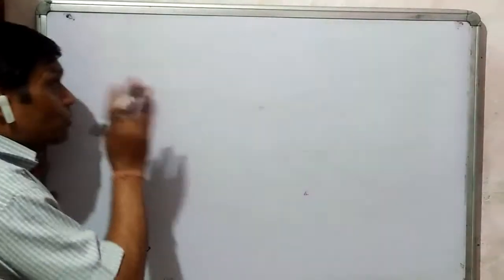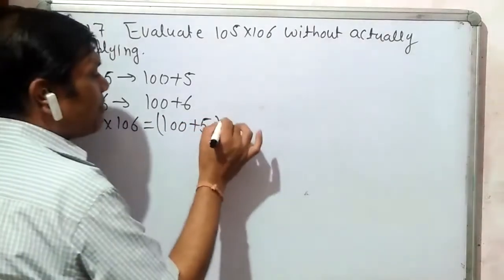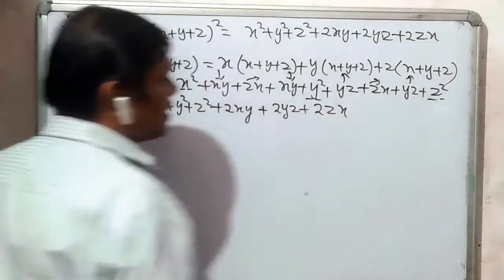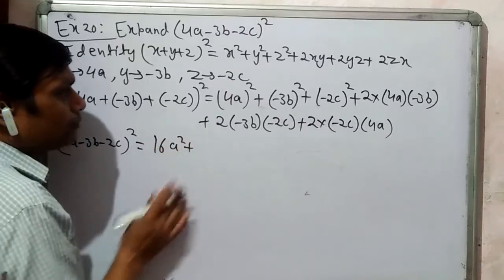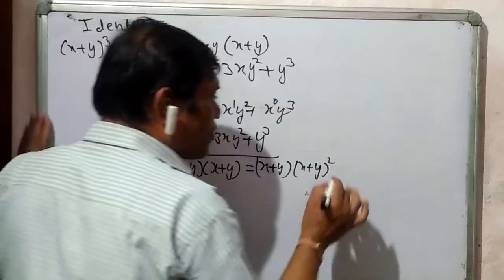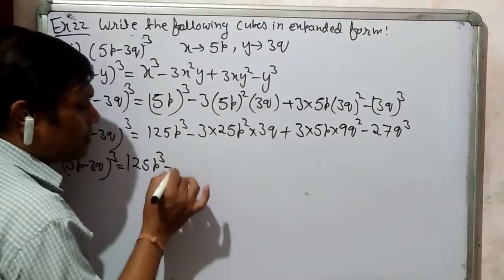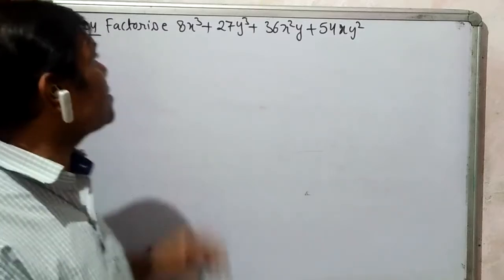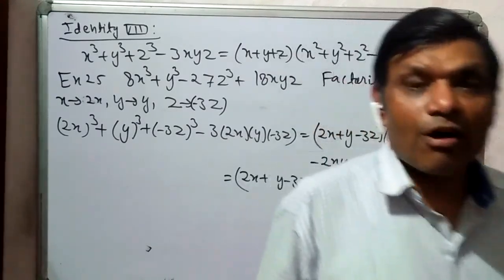12 Algebraic Identities And NCERT Examples